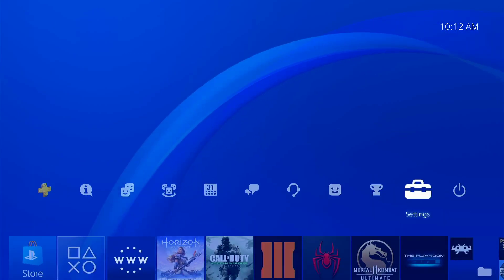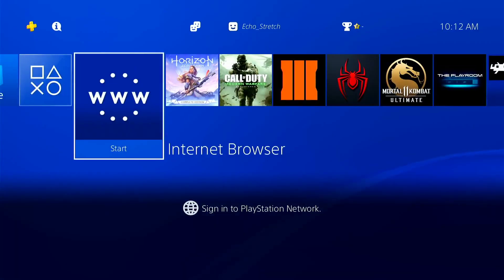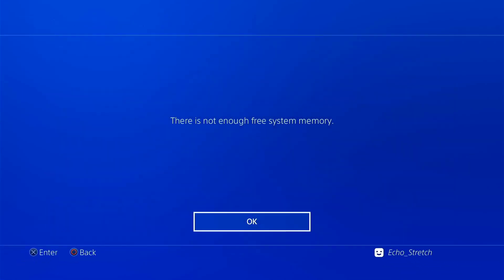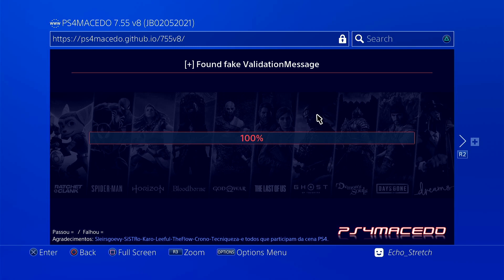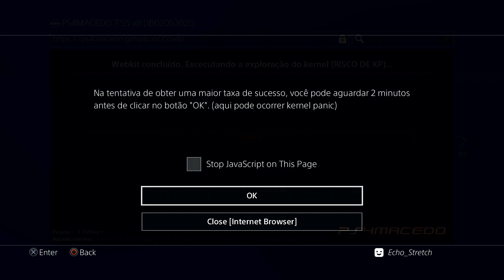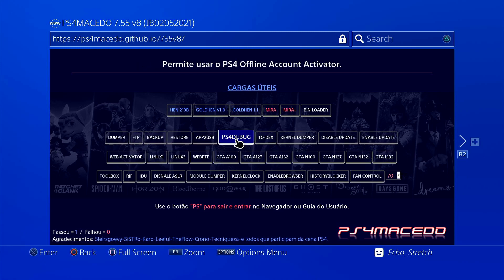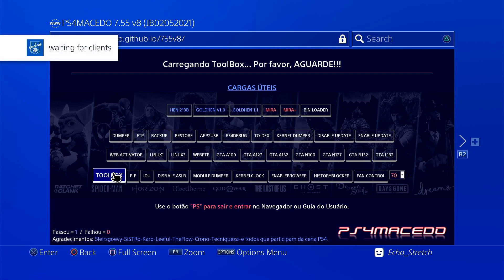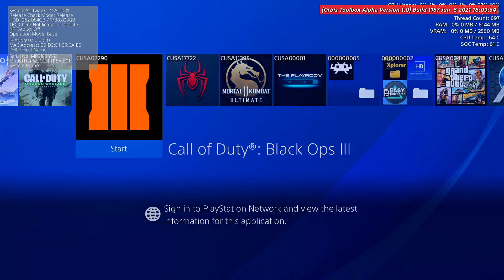PS4Macedo v8 With GoldHen 1.1 And Orbis Toolbox 1.0